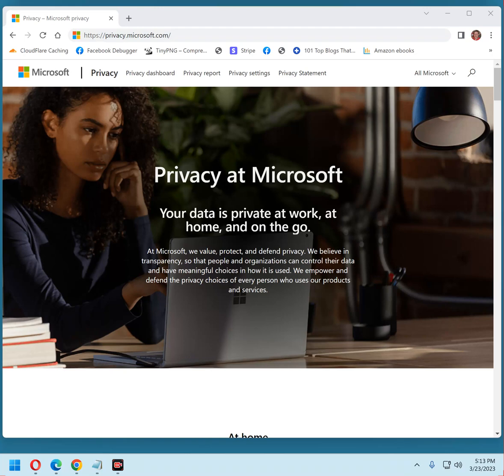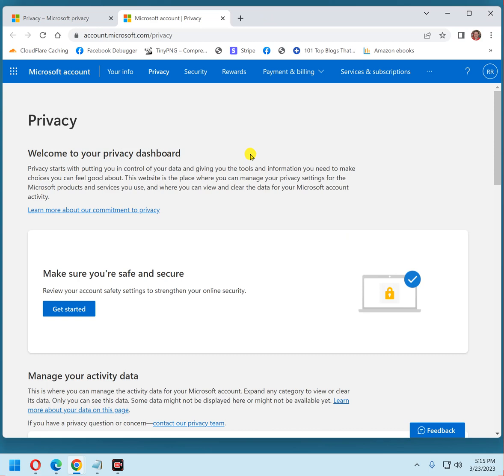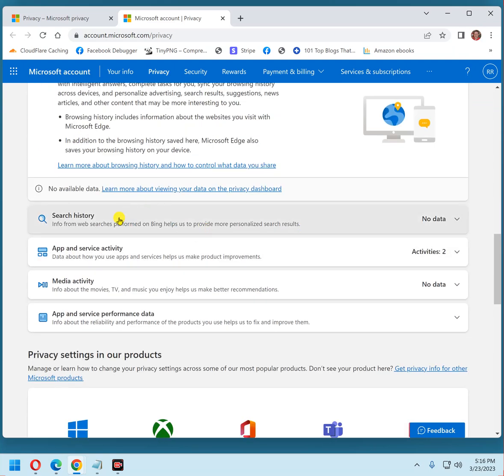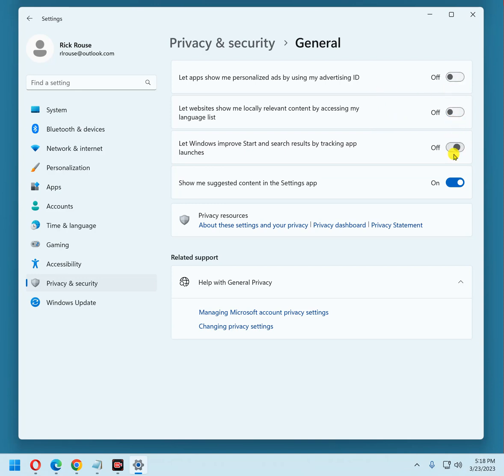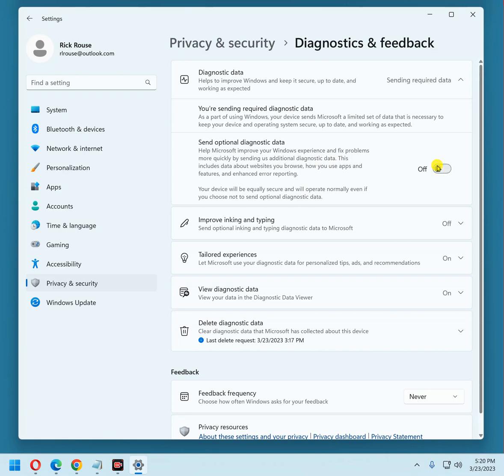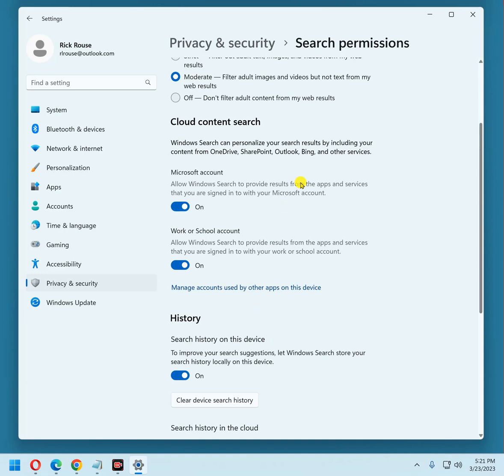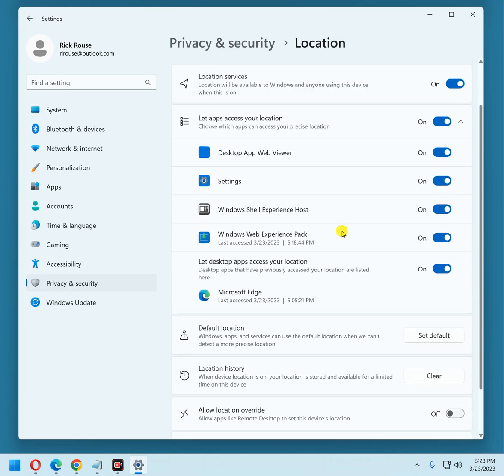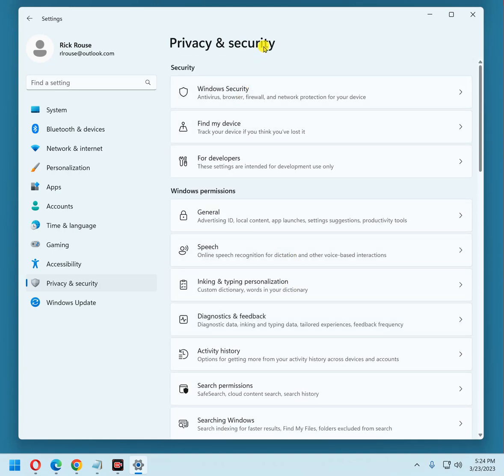Stop Windows 11 from spying on you!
It's no secret that Windows 11 collects tons of data about your computing and Internet activities and sends it back to Microsoft.

This video shows how to put a stop to the spying, step-by-step.